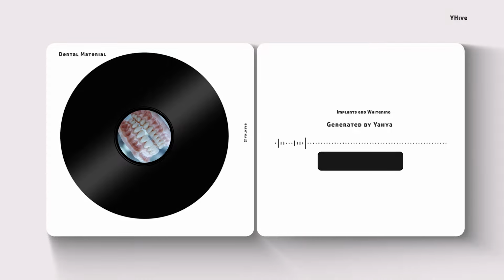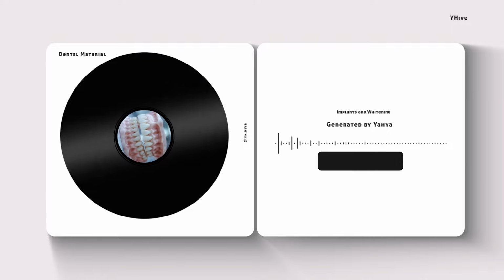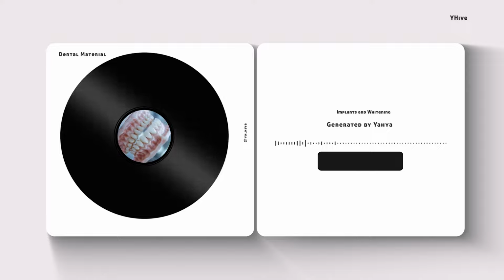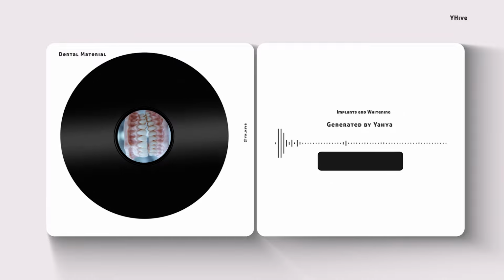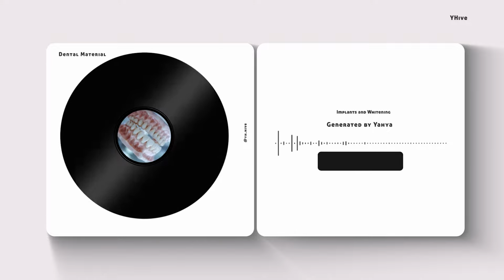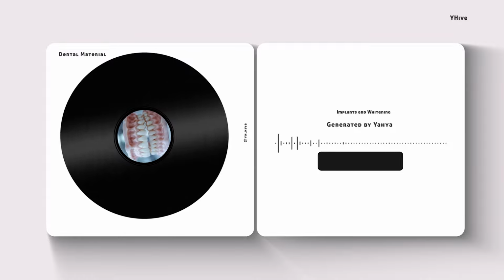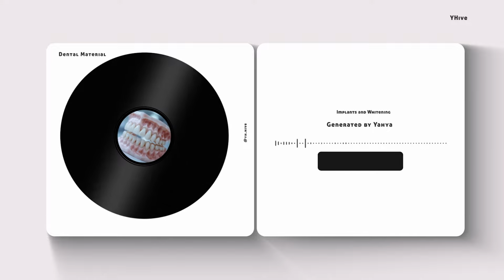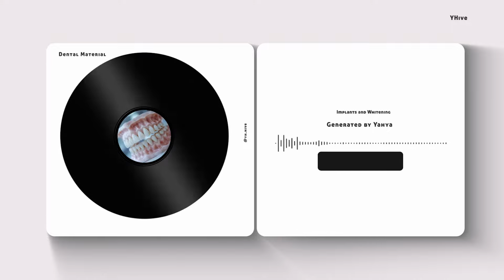Dental Material - Implants and Whitening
Briefing Document Summary: Dental Implants, Rubber Dam, and Teeth Whitening

1. Dental Implants

Overview: Covers implant types, materials, components, surgical techniques, maintenance, and potential risks.
 • Types: Subperiosteal, transosteal, and endosseous (most successful).
 • Materials: Titanium/titanium alloys for biocompatibility and osseointegration.
 • Components: Implant fixture, abutment, crown, cover screw, healing abutment, and impression tools.
 • Surgical Techniques: One-stage, two-stage, immediate placement, and immediate loading.
 • Bone Grafting: Autografts, allografts, xenografts, alloplasts, and sinus lifts.
 • Risks & Failures: Peri-implantitis, bacterial infection, and overloading.
 • Maintenance: Special instruments (titanium/plastic scalers), patient education, and gentle oral hygiene.

2. Rubber Dam

Overview: Focuses on its purpose, indications, contraindications, and application techniques.
 • Purpose: Provides isolation, moisture control, infection prevention, and protects the patient from debris.
 • Contraindications: Claustrophobic patients, severe asthma, nasal breathing issues, and orthodontic appliances.
 • Application: Involves selecting materials, stamping/punching holes, securing the dam with a clamp, and ensuring proper sealing.
 • Removal: Cut septa, remove clamp and dam, inspect for missing pieces, and massage gingiva.

3. Teeth Whitening

Overview: Discusses whitening techniques, stain types, materials, side effects, and considerations.
 • Types of Stains:
 • Extrinsic: Surface stains from food, drinks, and smoking (removable by cleaning).
 • Intrinsic: Within the tooth (requires bleaching or restorations).
 • Whitening Agents:
 • Hydrogen Peroxide (5%-40%) – Stronger, quick-acting.
 • Carbamide Peroxide (10%-45%) – Slower release, used in home kits.
 • Techniques:
 • In-office Power Whitening: Strong agents with light activation (quick but may cause sensitivity).
 • Professionally Supervised Home Whitening: Custom trays with peroxide gels.
 • OTC Products: Strips, gels, rinses, and whitening toothpaste.
 • Non-Vital Tooth Whitening: “Walking bleach” technique for root canal-treated teeth.
 • Risks & Considerations: Sensitivity, gum irritation, temporary results, and restorative timing.
 • Enamel Microabrasion: Removes surface stains but risks excessive enamel removal.